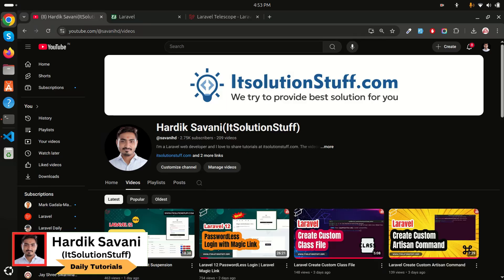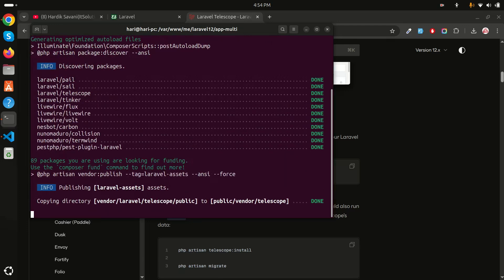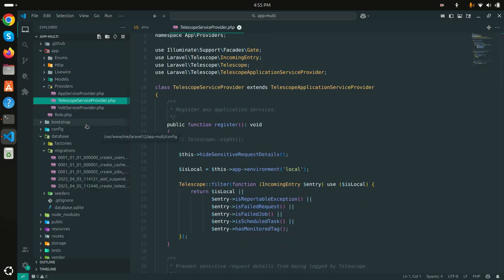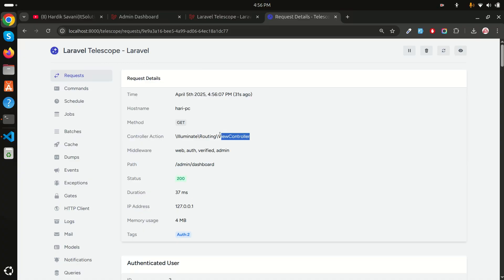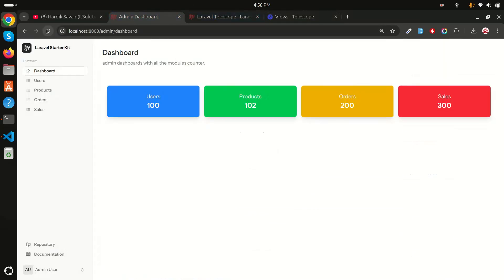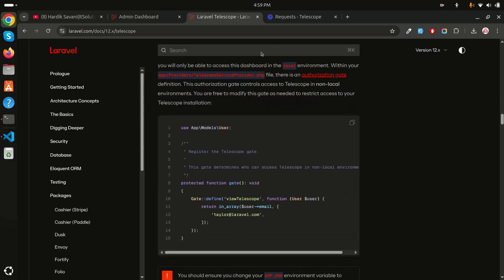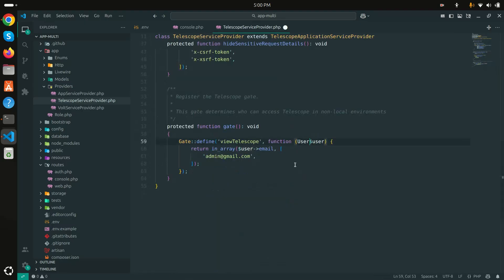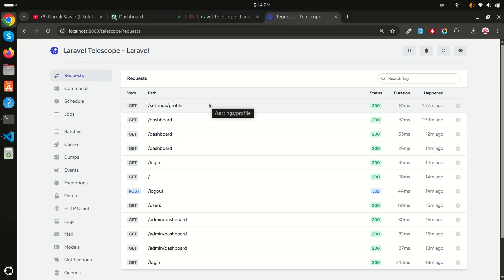Setup and Configure Telescope in Laravel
In this video, we will learn how to install and setup telescope in laravel application.